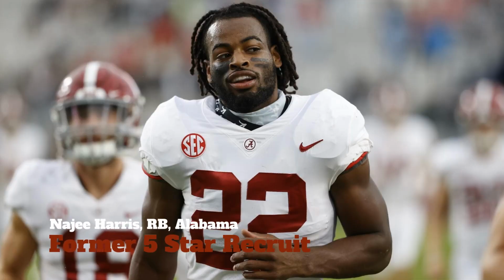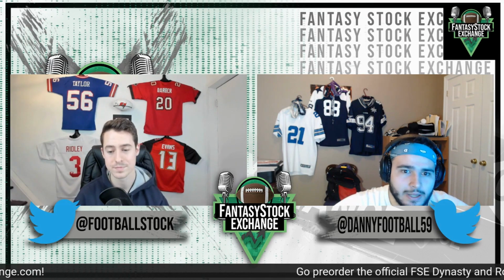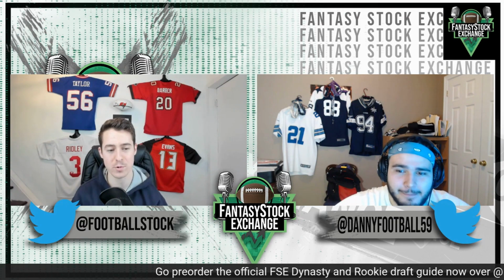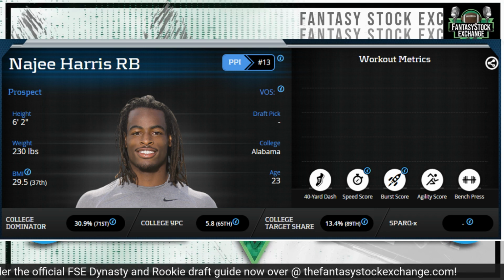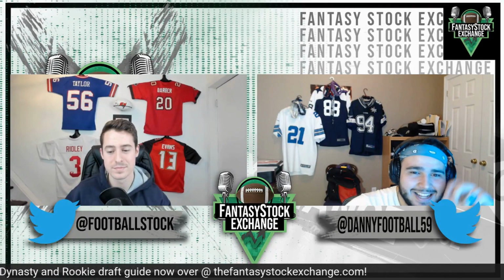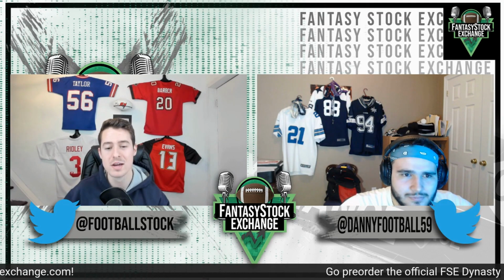Najee Harris or Travis Etienne - 2021 Dynasty Fantasy Football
RB Prospect Battles Episode 1:
Danny and Bush are back to bring you an exciting new series where they go through and breakdown the top prospects and decisions to be made for your upcoming rookie drafts. Throughout the videos their will be film clips that show how each of the prospects stack up combined with statistical analysis.

Najee Harris vs Travis Etienne was broken down in the following format:
Intro: 0:00
College Backgrounds: 1:45
Analytics: 2:42
The 6 Traits that matter for Fantasy RBs: 5:00
1. Elusiveness: 5:57
2. Contact Balance: 10:08
3. Receiving Ability: 12:58
4. Pass Protection: 15:18
5. Scoring Ability: 18:00
6. Home Run Hitting: 20:29
Who's Better?: 23:10

Pre order our Rookie & Dynasty Draft Guide @ thefantasystockexchange.com
- Read Travis Etienne & Jaylen Waddle Rookie Profiles Free!
- Pre ordering will grant you a chance to be in our official listener dynasty league!

Thrive Fantasy - Code "FSE" at checkout for a $20 deposit bonus @
when you buy a league trophy and receive a free championship ring!